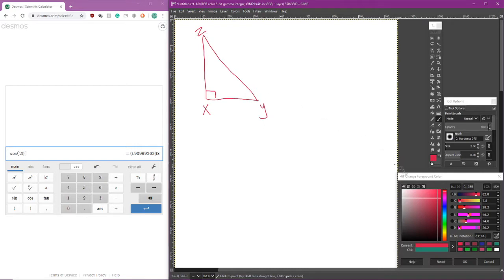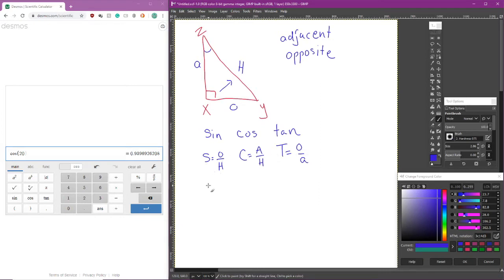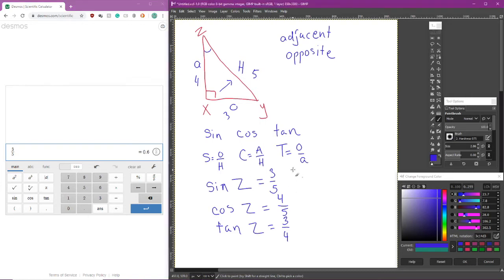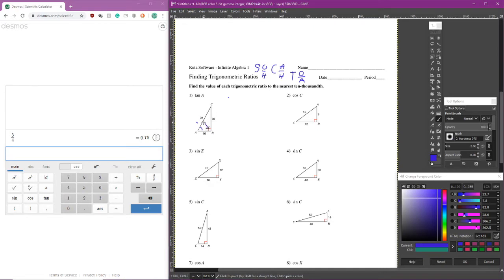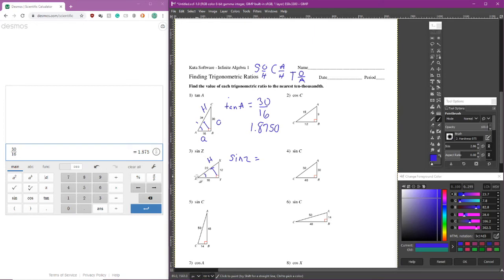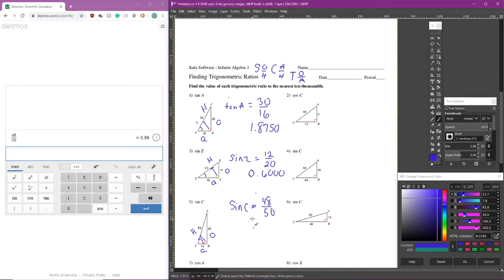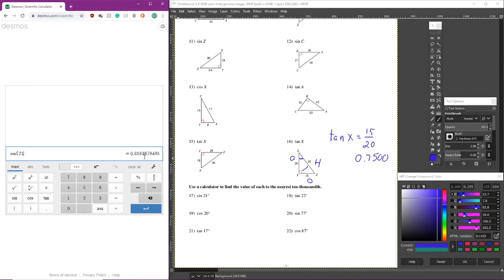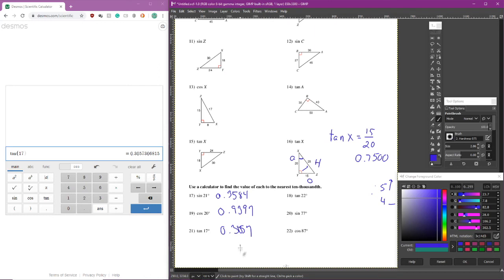Finding Trig Ratios